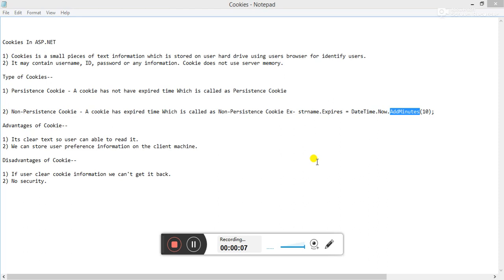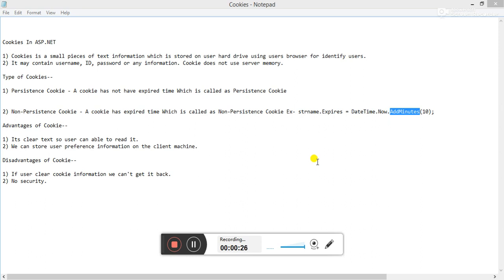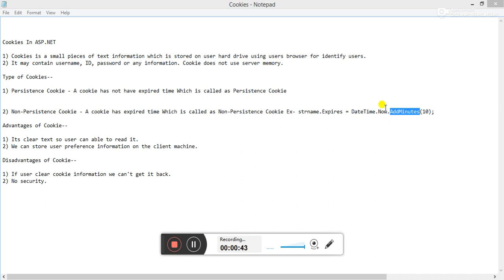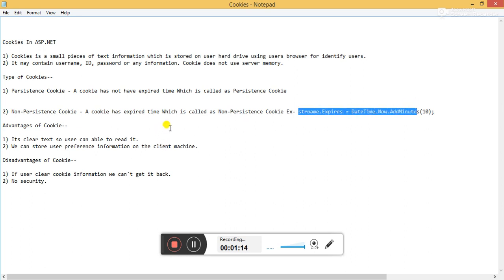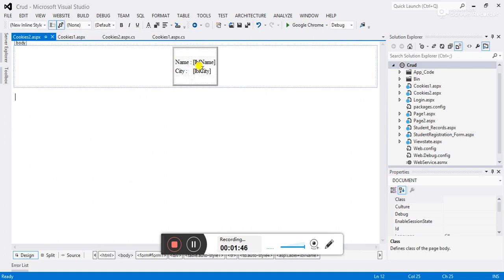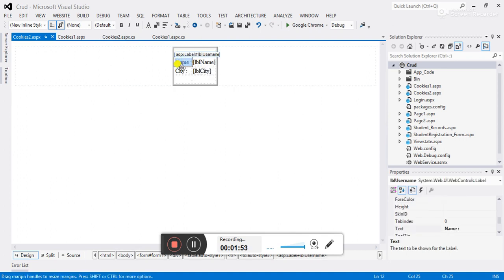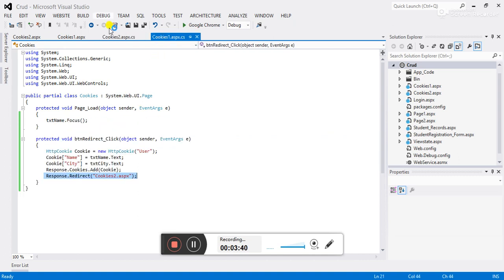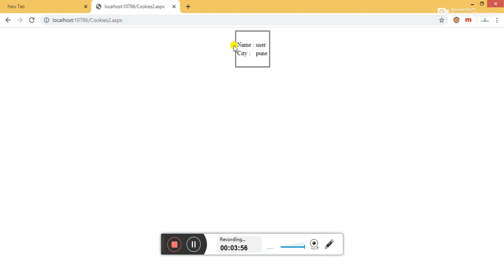Cookies With Example